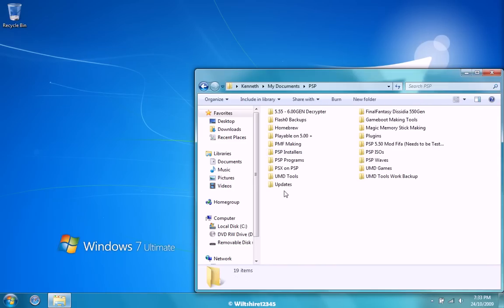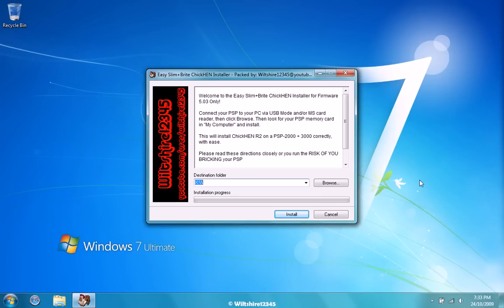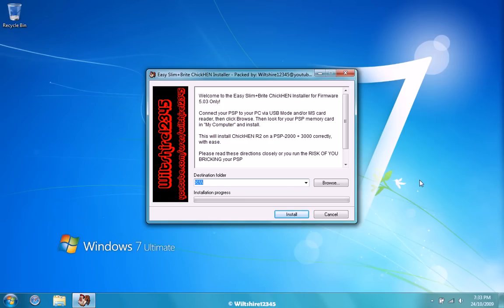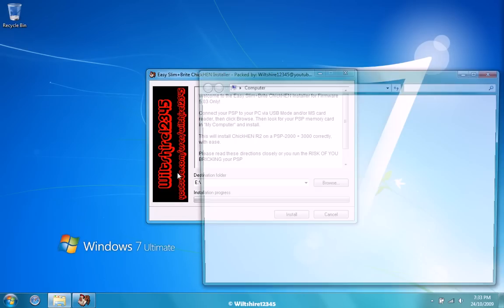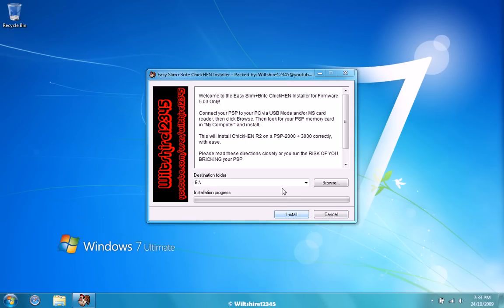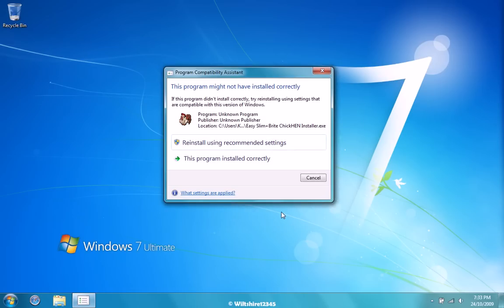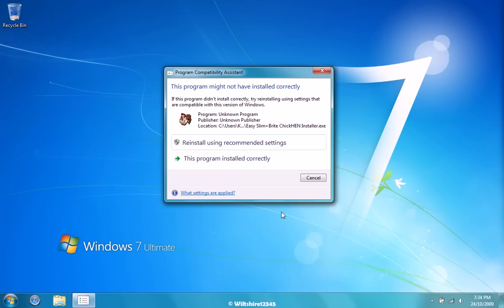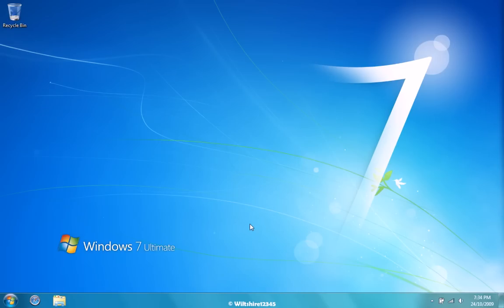How to Use My Auto Installers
This is a video for people that are confused on how to use my auto installers. I have decided to use the installers because i want to be innovative.

Enjoy these installers